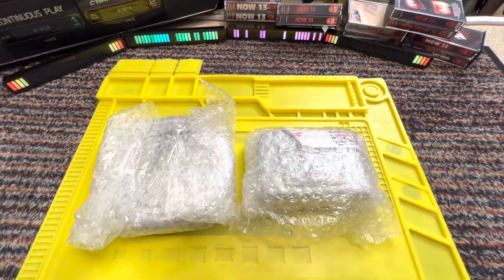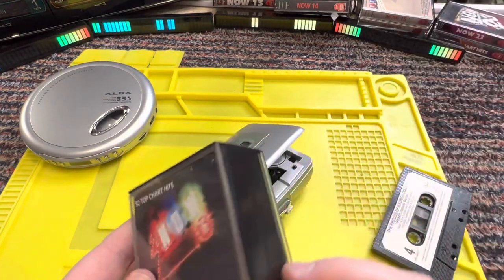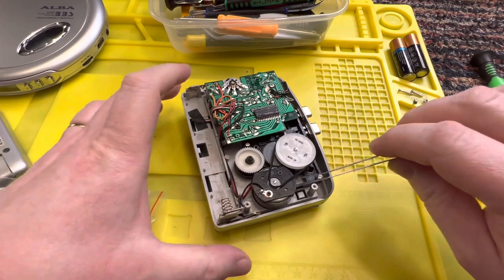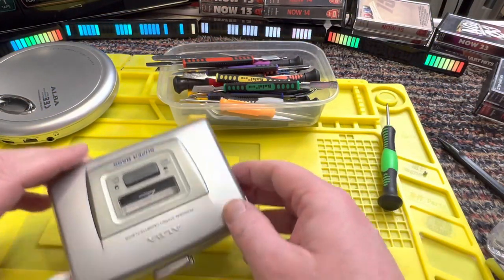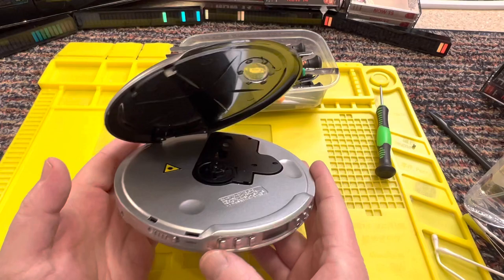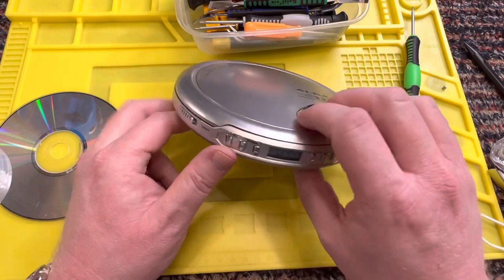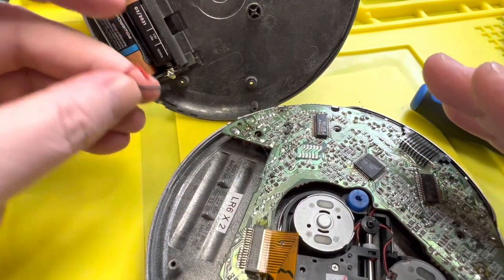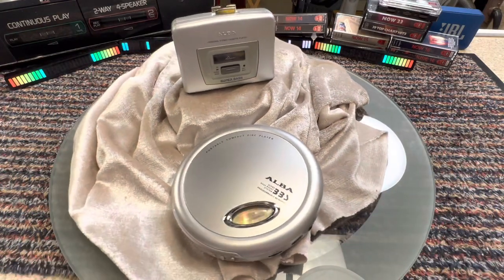ALBA Cassette Player & CD Player, First Look & Repair, Subscriber Gifted.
If you would like to become a member, follow the link
and check out what's on offer.

Press Fuse · French Fuse
Press Fuse